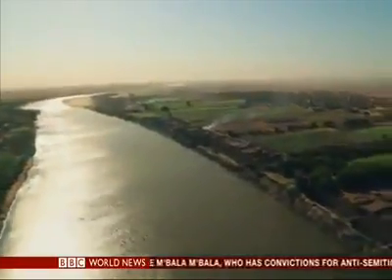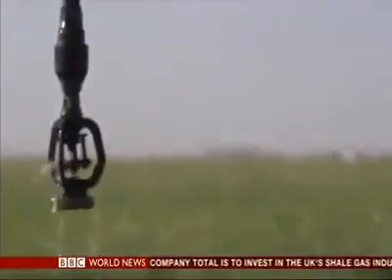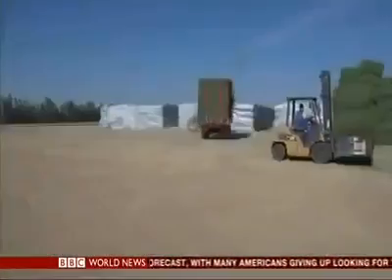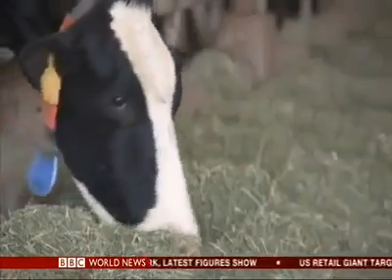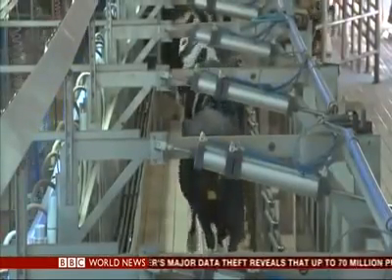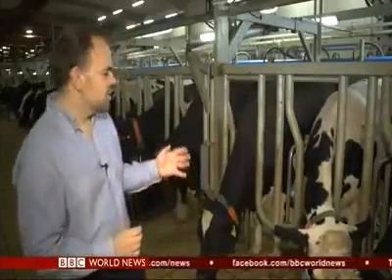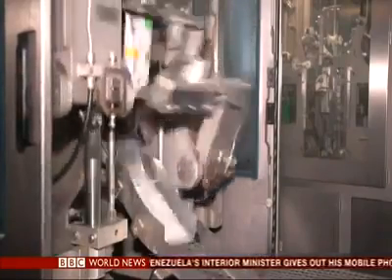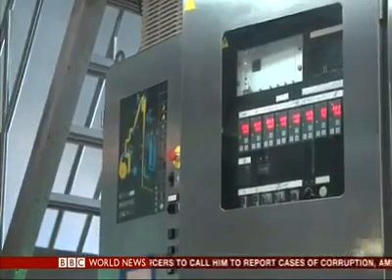عالم إنتاج الحليب في السودان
فيديو من علي وداعة الله